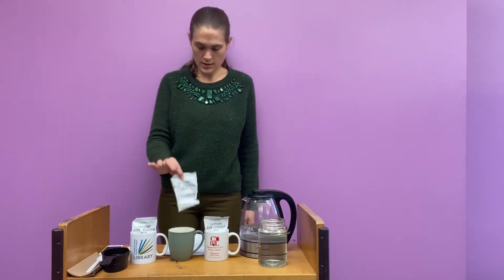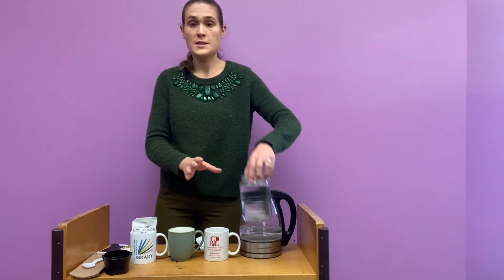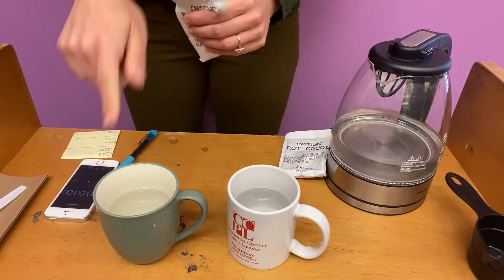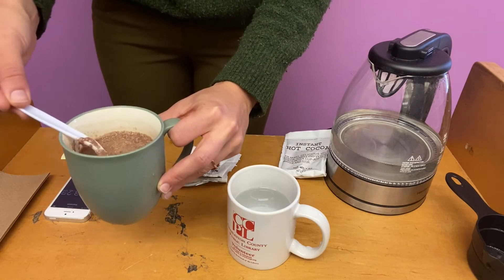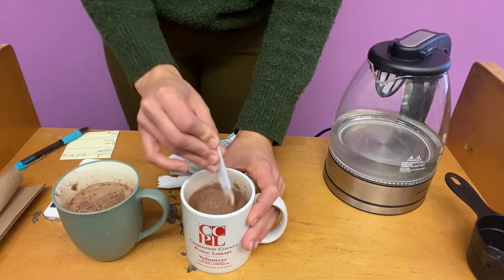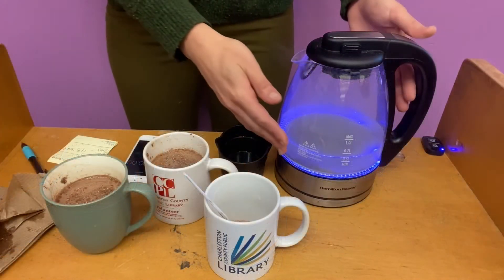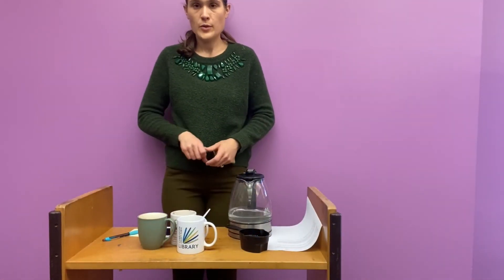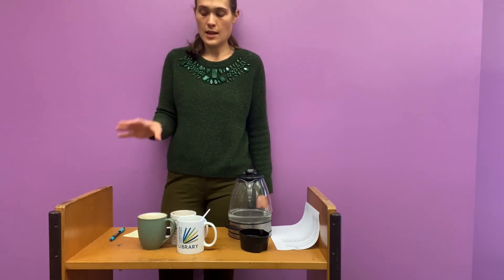STEM: Hot Chocolate Experiment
Join Miss Emily to see if temperate affects the way that hot chocolate comes out!